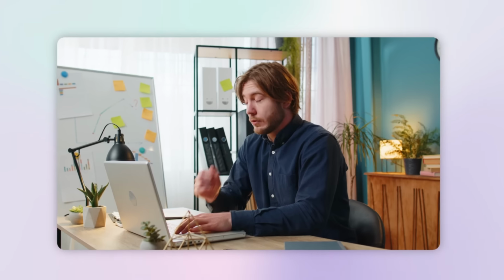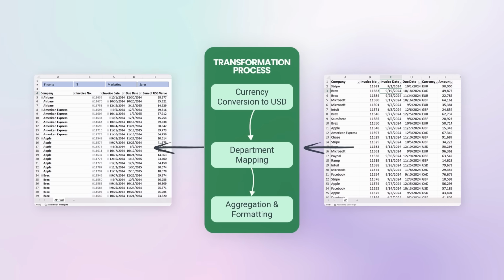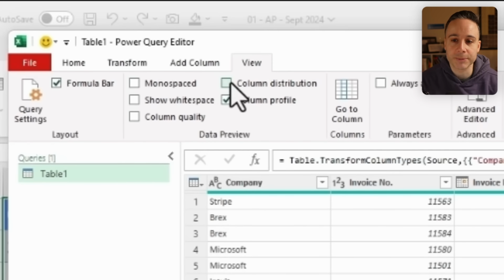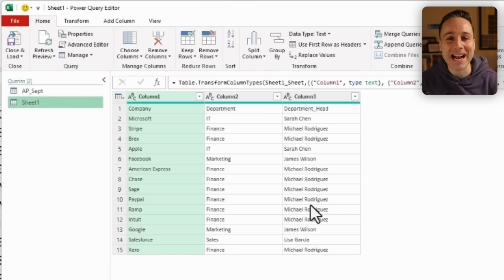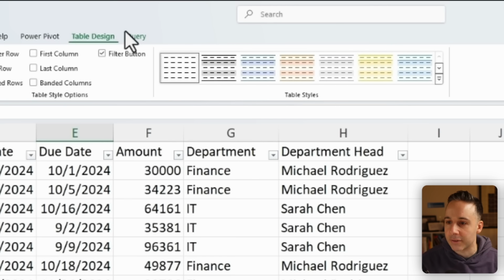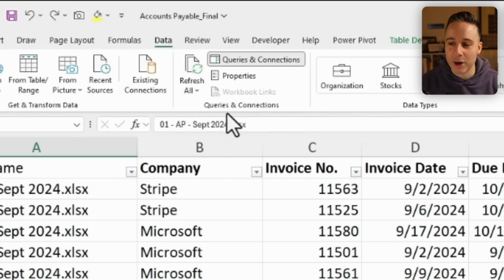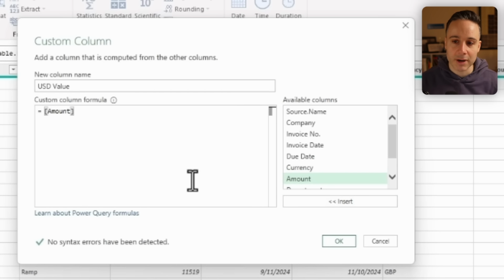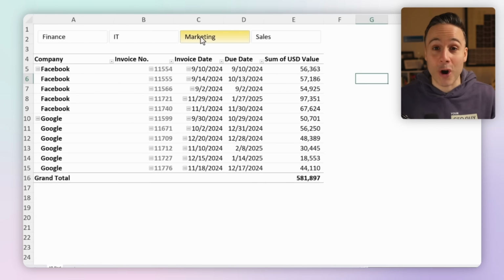Power Query for Beginners: Transform Excel Data in Minutes (2025 Tutorial Part I)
GET THE EXCEL FILES TO MASTER POWER QUERY

In this video, you will learn to use Power Query to transform hours of Excel work into minutes.

With this simple yet powerful tool, you’ll be able to automate data management, clean up your datasets effortlessly, and create reports that practically build themselves.

What You’ll Learn:

-Import data from ANY source in a few simple steps
-Clean, transform, and format your data like a pro—no formulas needed
-Create dynamic pivot tables that update automatically every time your data refreshes
-Streamline your reports so you’re never stuck manually updating again
-Boost your productivity and save hours of work every week

💡 Power Query Features You’ll Love:

-Clean up messy data without breaking a sweat
-Automate monthly reports that refresh with a single click
-Build smarter dashboards that analyze your data in real-time
-Drill down into transaction-level details with ease
-Say goodbye to repetitive manual updates for good

⚡️ Advanced Tips:

-How to automate your data mapping with Power Query magic
-Secrets to creating more intuitive, professional dashboards
-How to make your data work FOR you—smart ways to filter and visualize your insights
-Transform raw data into a masterpiece that tells the full story
-Perfect for: Data analysts, business owners, Excel enthusiasts, and anyone -looking to save time and work smarter, not harder.

⏱️ Timestamps:
00:00 - Introduction to Power Query Automation
00:35 - Workflow Comparison (Part 1): Manual Excel Process
03:20 - Power Query Fundamentals: Extract, Transform, Load (ETL)
04:23 - Understanding Data Types: Structured vs Unstructured Data
05:45 - The Benefits of Using Tables
06:37 - Workflow Comparison (Part 2): Same Process with Power Query
07:39 - Basic Transformations
08:45 - Loading & Connecting Data Sources
13:03 - Advanced Feature: Merging Multiple Data Sources
15:55 - Data Modeling Best Practices
18:20 - Bulk Data Import: Working with Folders
21:50 - Data Restructuring: Unpivot Feature Tutorial
23:30 - Custom Columns: Creating Calculated Fields
27:30 - Recap
27:55 - Outro